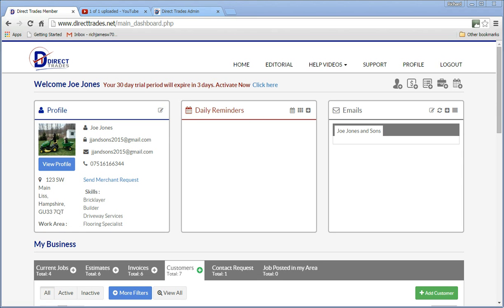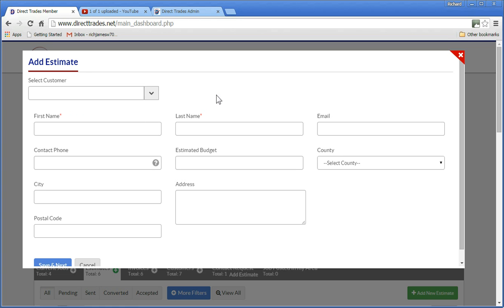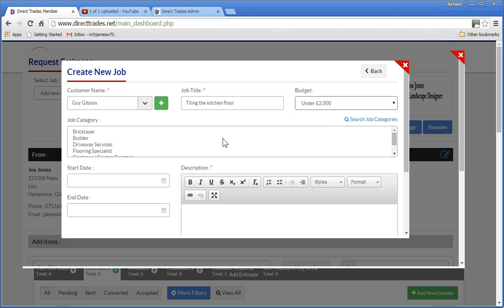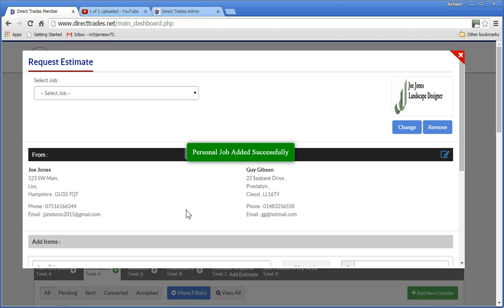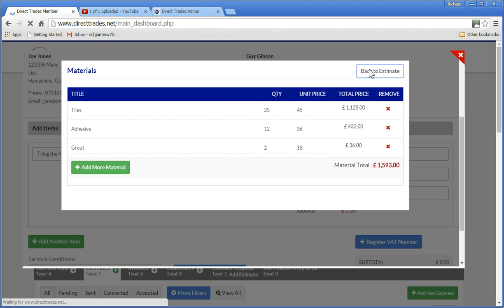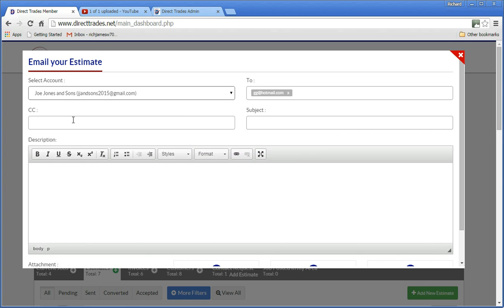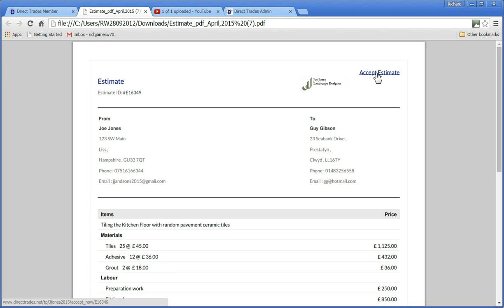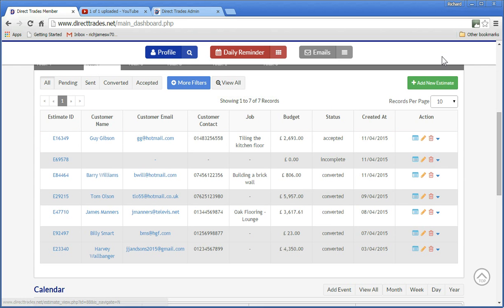Direct Trades - Creating an Estimate